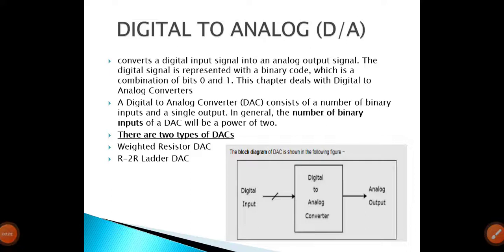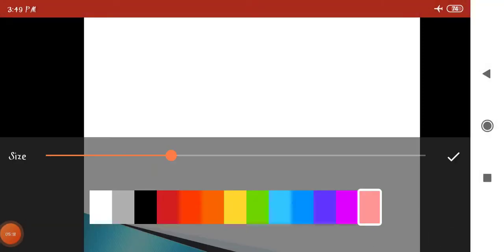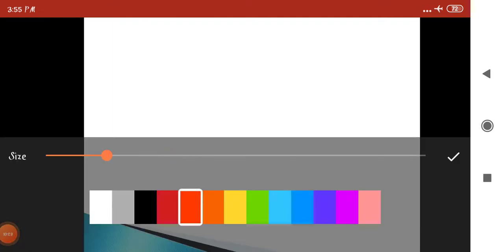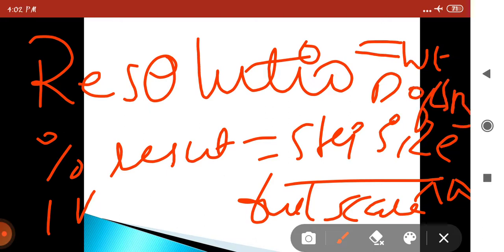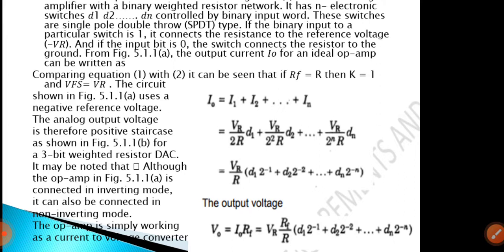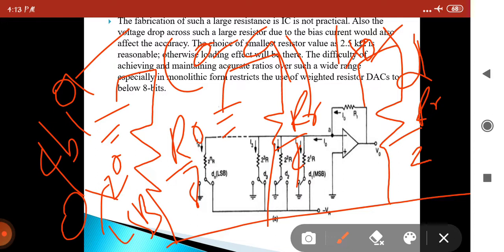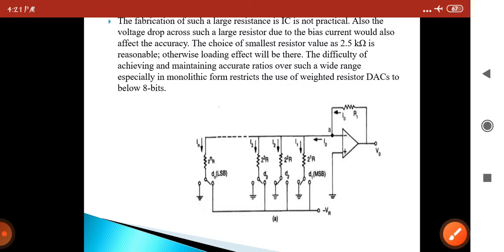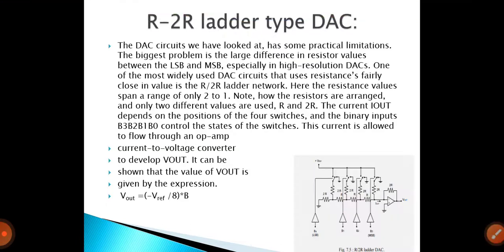Digital to Analog conversion weighted resistors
lecture10c